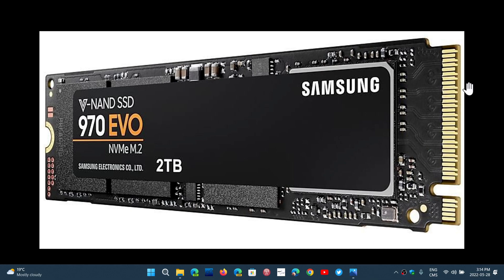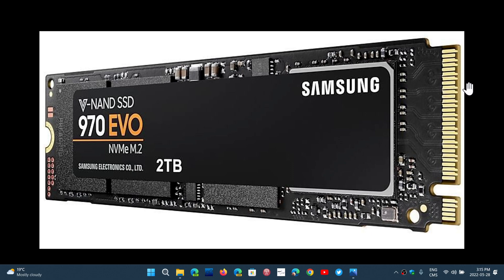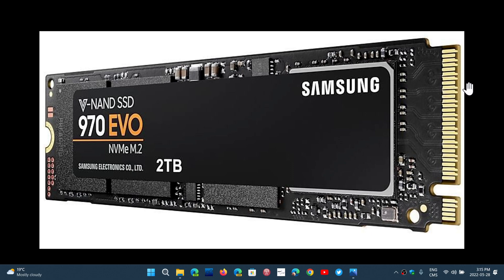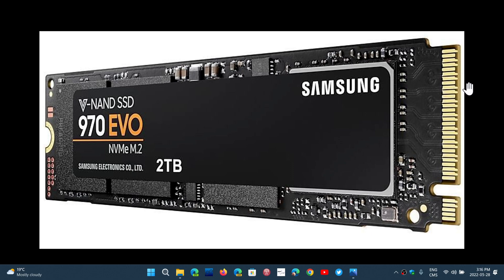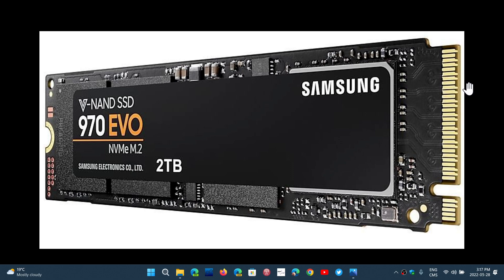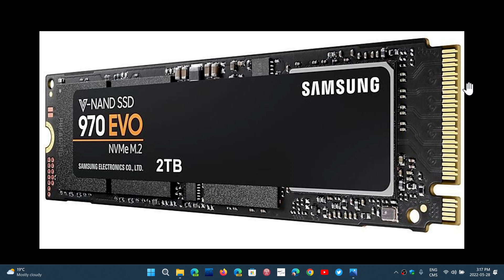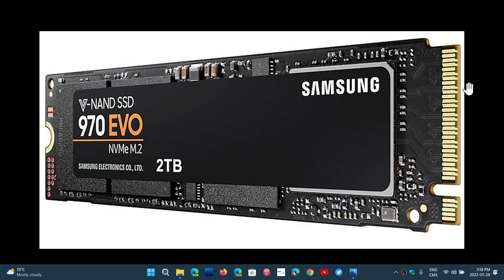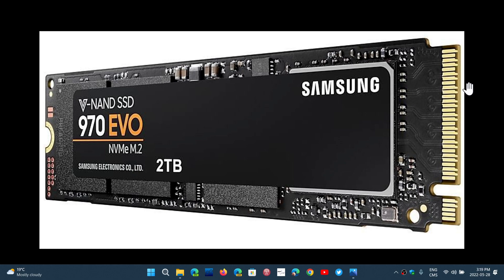Why do Solid State Drives fail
Most solid states drives have chip failures